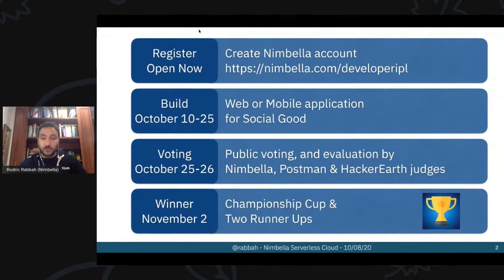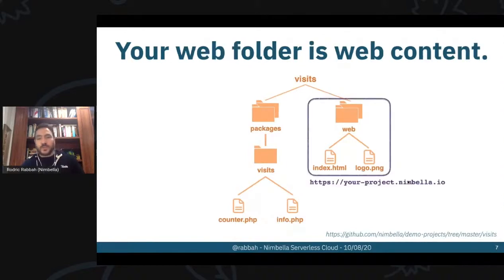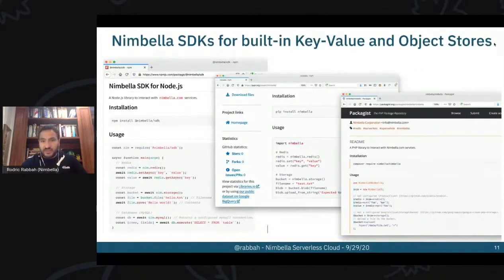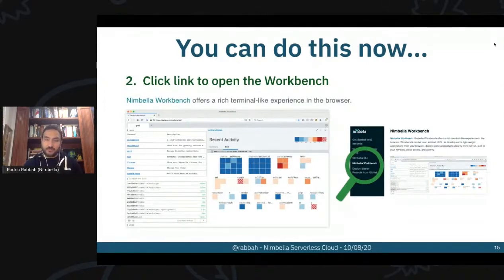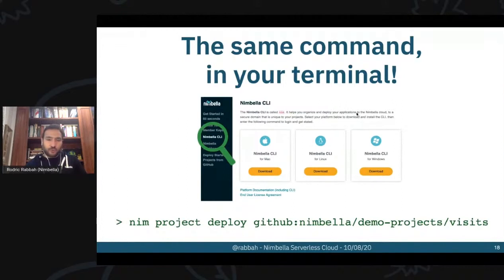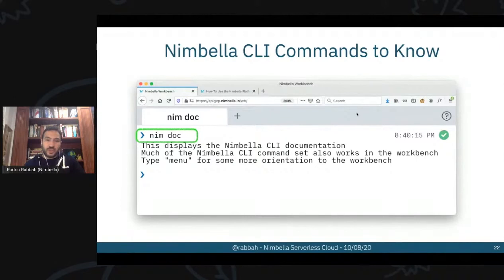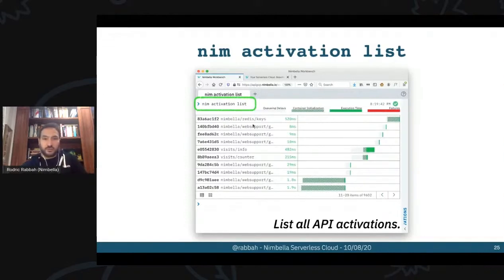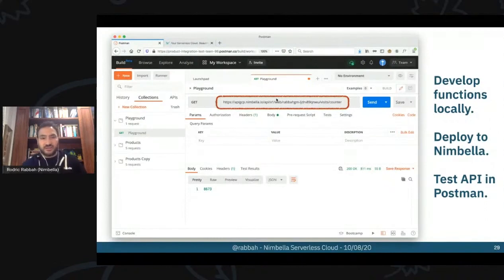DeveloperIPL: How to Build YourApp on Nimbella + Postman in 30 minutes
In this presentation, Rodric Rabbah, co-founder & CTO at Nimbella, will introduce you to the Nimbella Serverless Cloud and show you how to build, deploy and run cloud applications quickly. You'll learn about the Nimbella CLI and Workbench, two handy tools that integrate naturally with your workflows while bringing the power of the cloud to your fingertips.